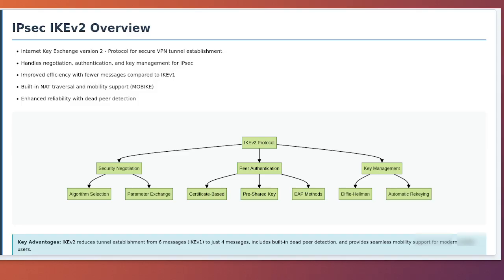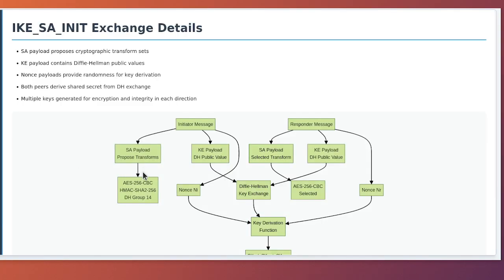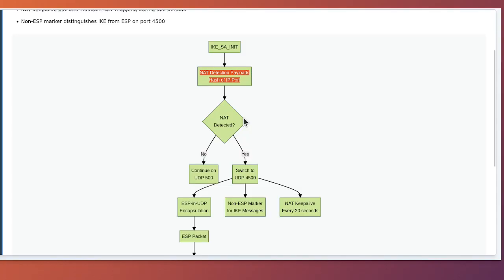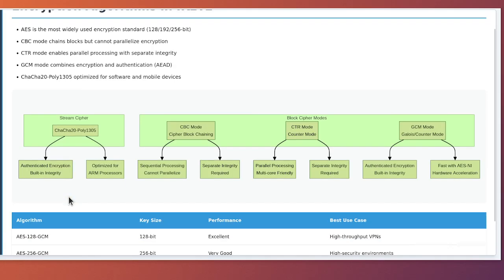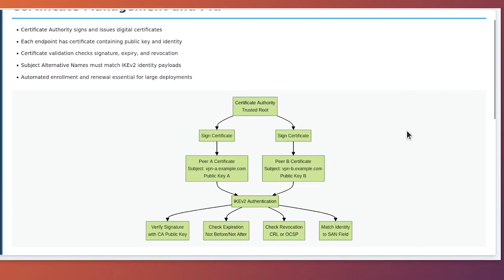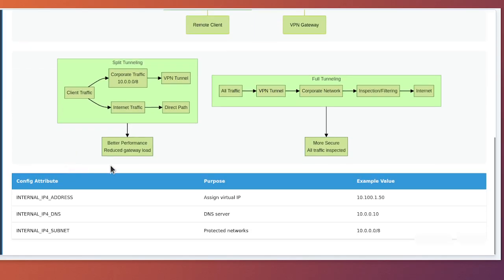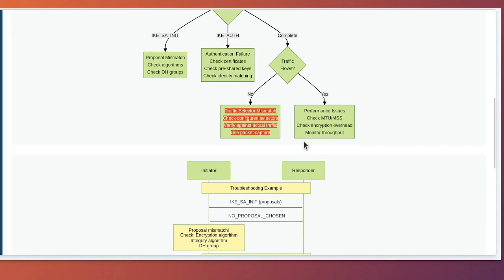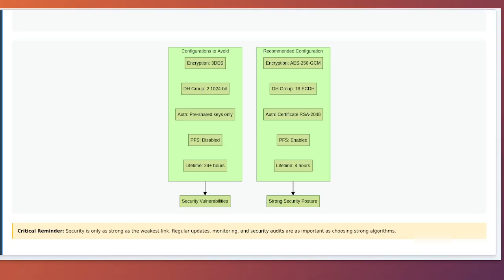IPsec IKEv2: Complete Guide to Negotiation, Tunnel Establishment, and Security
This comprehensive presentation provides an in-depth exploration of IPsec IKEv2 protocol, covering everything from fundamental concepts to advanced deployment scenarios. Learn how IKEv2 negotiates security parameters, establishes encrypted tunnels, and maintains secure communications in modern VPN infrastructure.
The presentation covers IKEv2 exchange patterns (IKE_SA_INIT and IKE_AUTH), security associations, encryption and integrity algorithms, Diffie-Hellman key exchange, and Perfect Forward Secrecy. Understand NAT traversal mechanisms, dead peer detection, and MOBIKE mobility support for seamless network transitions.
Advanced topics include certificate-based authentication and PKI management, traffic selector negotiation, configuration payloads for remote access VPNs, and automated rekeying procedures. Learn systematic troubleshooting approaches for common IKEv2 issues and best practices for deploying IPsec in cloud environments (AWS, Azure, Google Cloud).
Perfect for network engineers, security professionals, and cloud architects working with site-to-site VPNs, remote access solutions, or hybrid cloud connectivity. Each concept is explained with detailed narration, visual Mermaid diagrams, and practical examples from real-world deployments.